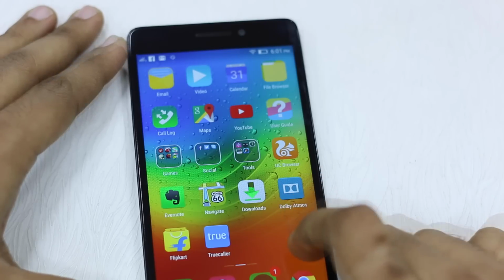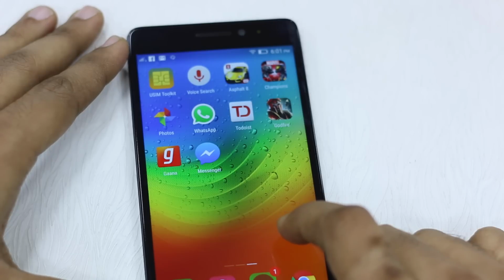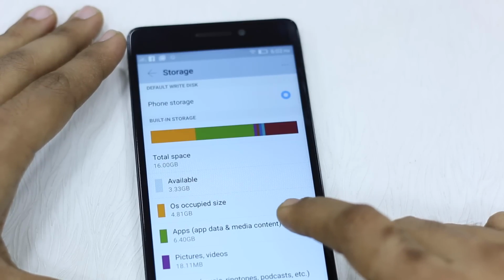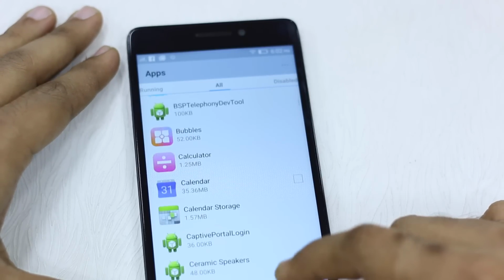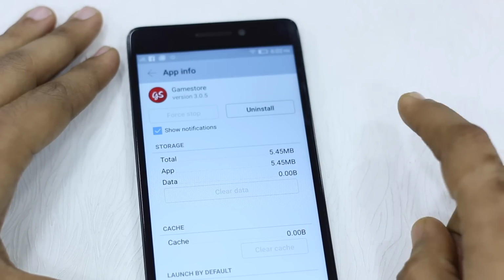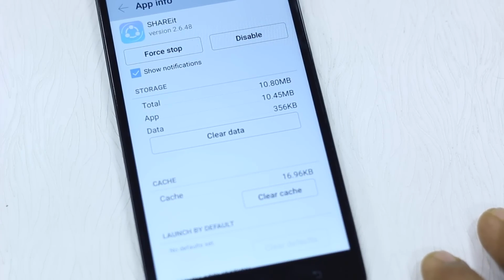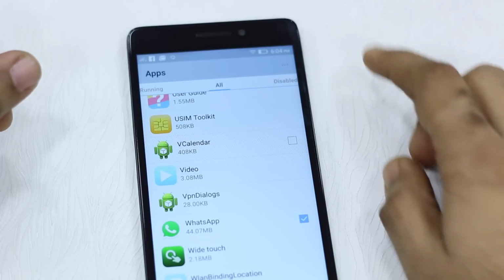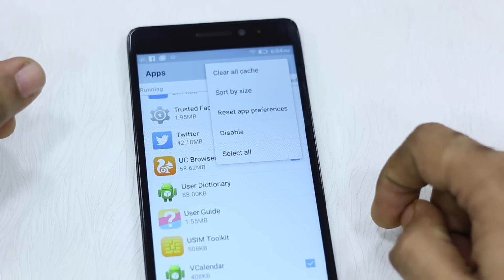How to Disable/Remove Pre-installed Android apps on Lenovo K3 Note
Lenovo K3 Note comes with a lot of pre-loaded apps that cannot be uninstalled apps like regular apps. You can, however, still disable them. Check out the video to know how.

The process is also applicable for any Android device.